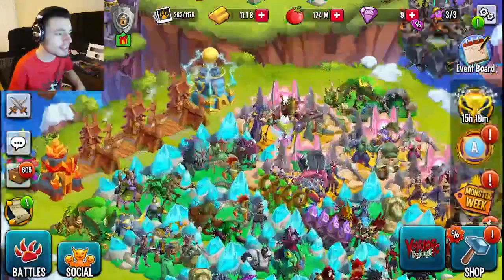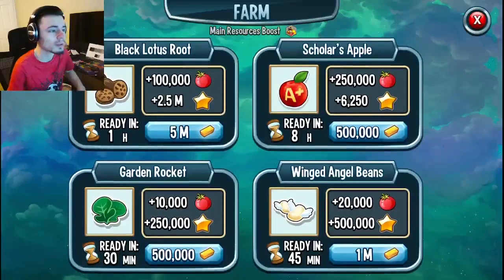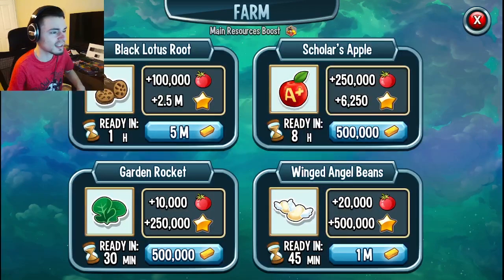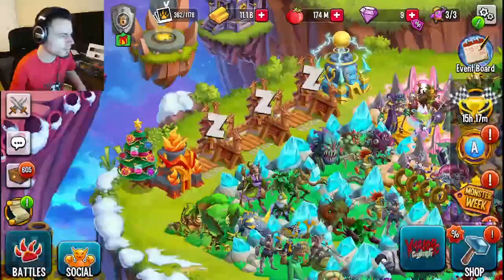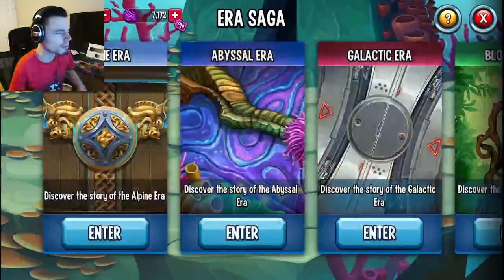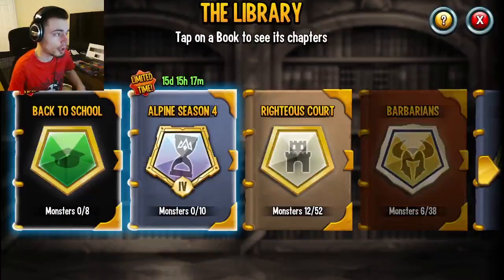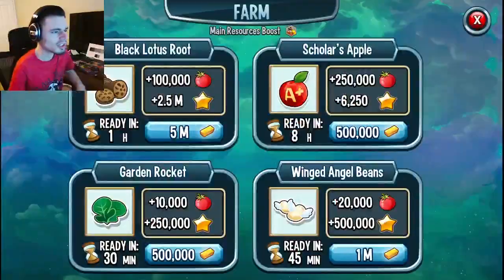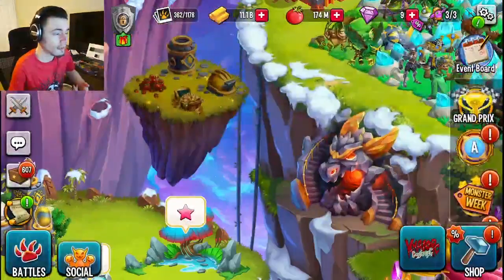Monster Legends How to Get NEW OP Food Item Scholar's Apples!